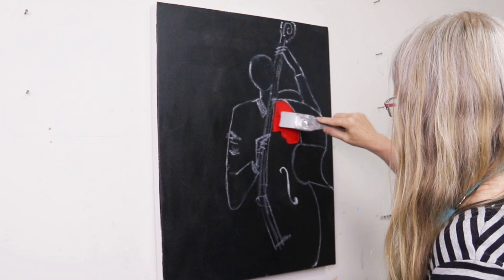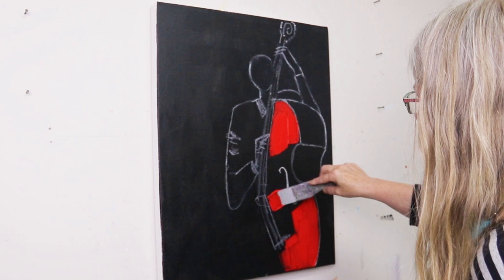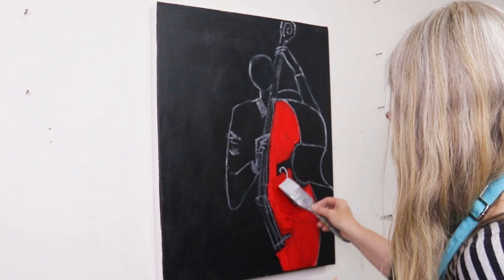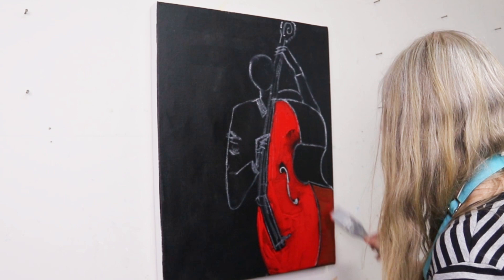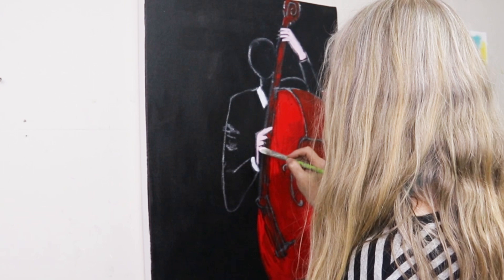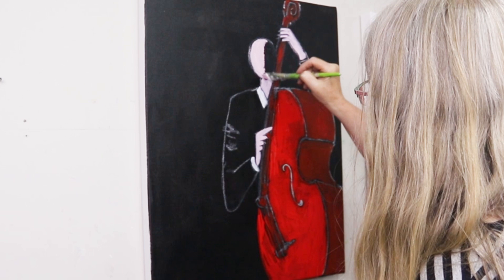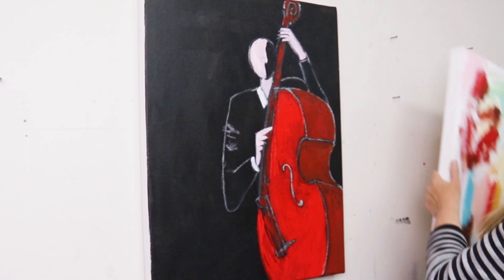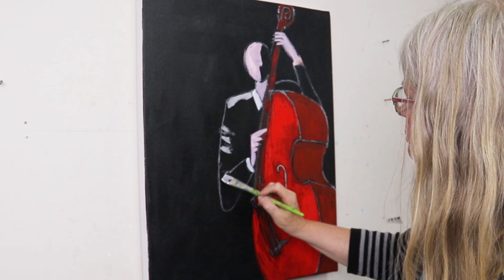Painting a Figure on a Black Background - Solo Bass Player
In this video I am painting on a black background. Watch as the bass player comes to life.